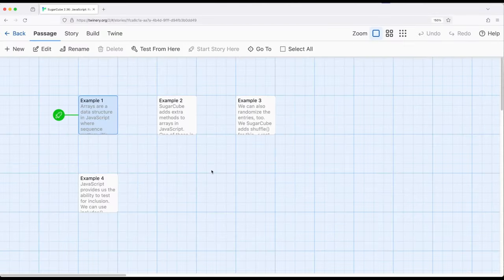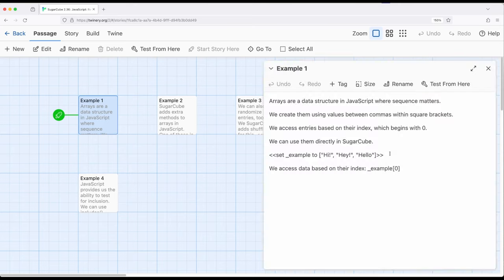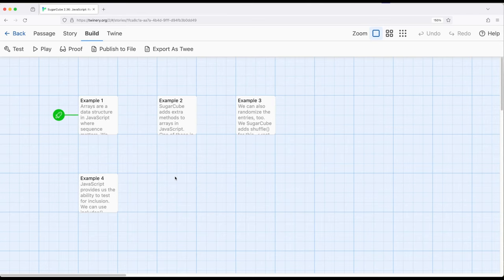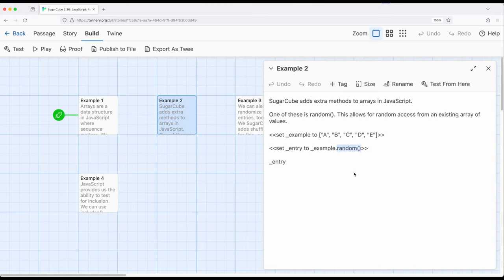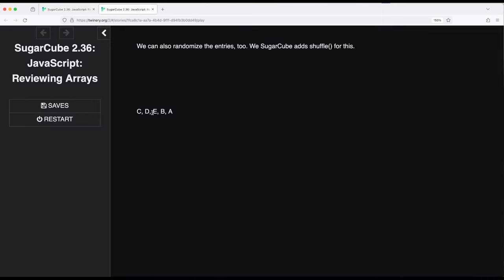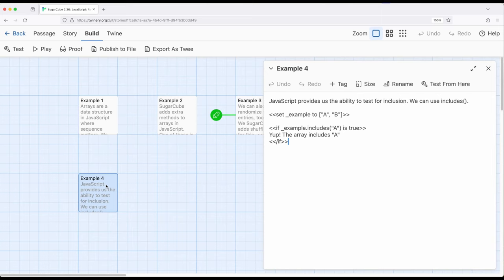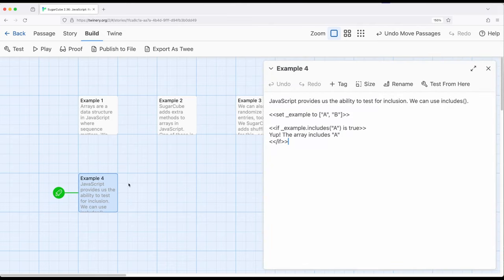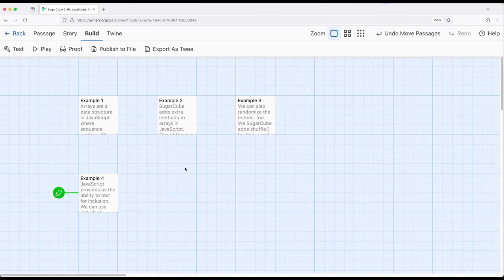Twine 2.8: SugarCube 2.36: JavaScript: Reviewing Arrays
This video reviews arrays in JavaScript. In SugarCube, we are always using JavaScript. This means we can access any of its data structures like arrays. SugarCube also adds a number of methods for arrays. In this video, two of them are mentioned: random() and shuffle().